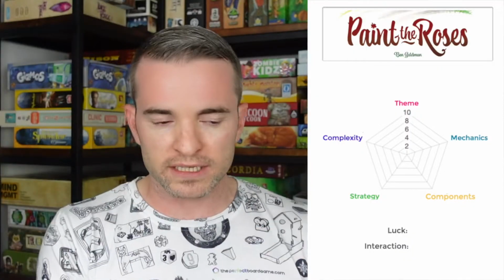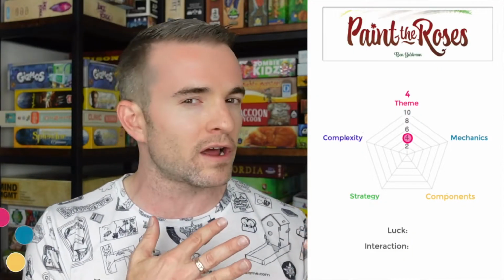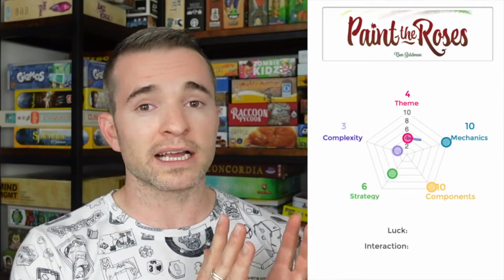Paint the Roses – Board Game Review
Paint the Roses is a cooperative, logical deduction board game that plays great for families and game hobbyists. It is for 2-5 players and plays in 45-60 minutes. In the game, you and your fellow players are the Red Queen’s gardeners in Wonderland, racing to paint the roses to the queen’s liking. Each player holds a “whim card” with a pattern that will satisfy the queen. Each turn, a player will place a tile in the garden and the other players will use the placement as a hint towards guessing one another’s whim card. Guess correctly, and you’ll escape the queen’s axe, but make a mistake and the queen will bound towards you, closing in on what may be an unfortunate end for the gardeners…

Watch all my videos on ThePerfectBoardgame.com, where you can check out information about the board games (prices, ratings, reviews…) while you watch.

SUPPORT the development of The Perfect Boardgame!

Like The Perfect Boardgame? Want to get involved? Find out how you can become an editor on the site.

0:00 - Introduction
1:07 - How to play Paint the Roses
3:33 - Game attributes
6:25 - Final Thoughts
9:42 - Closing